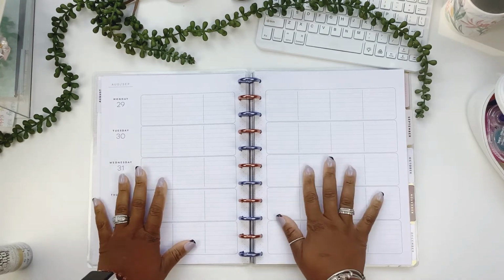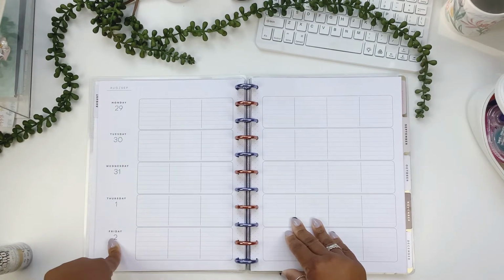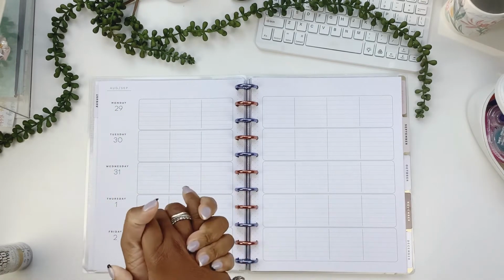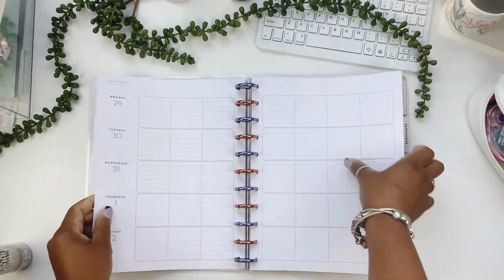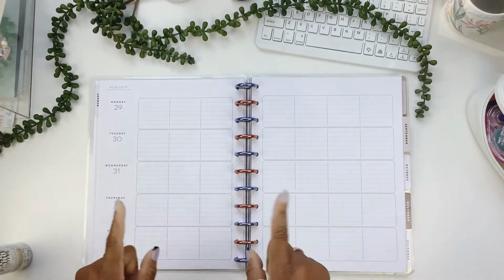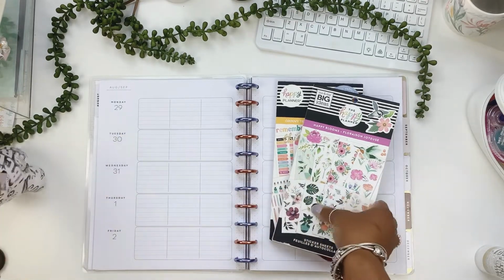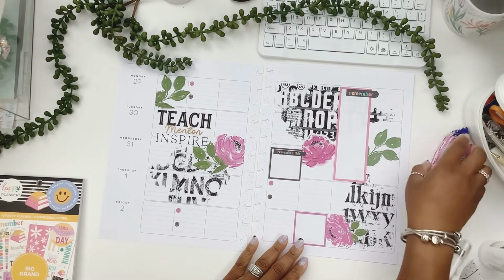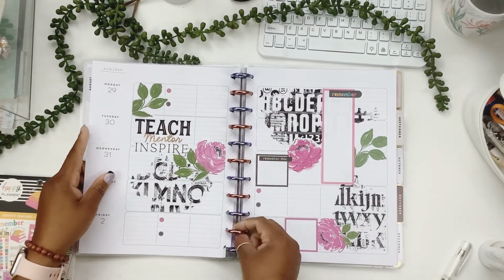Plan with Me | Big Happy Planner Teacher Layout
Bye Luvs